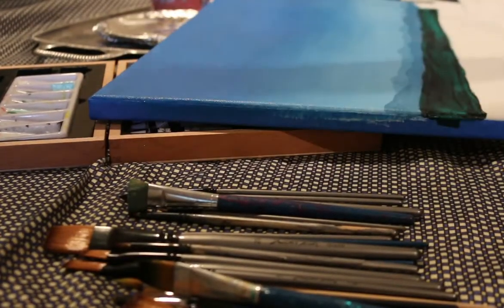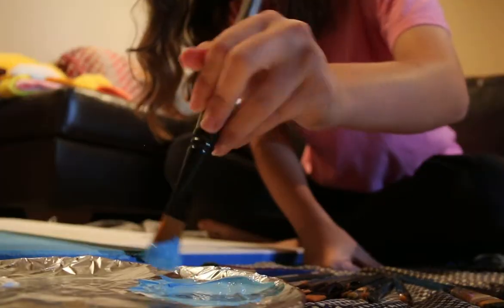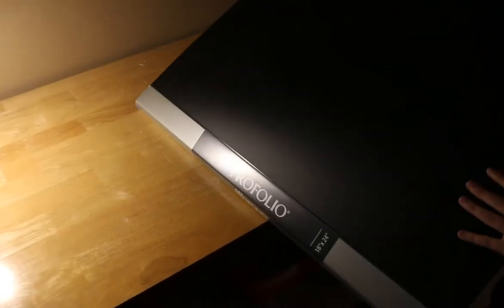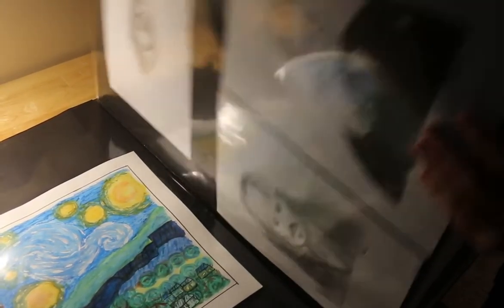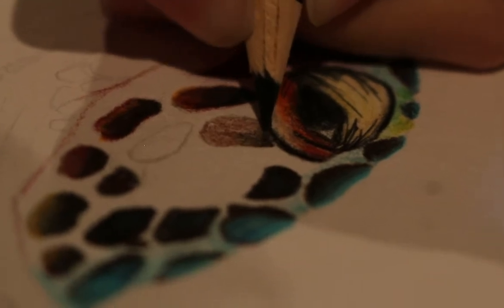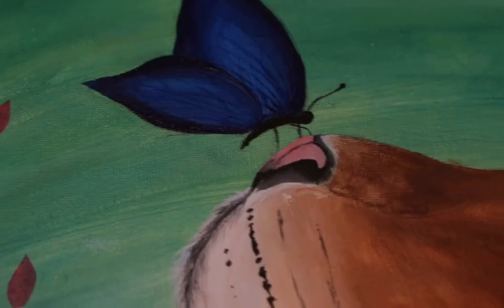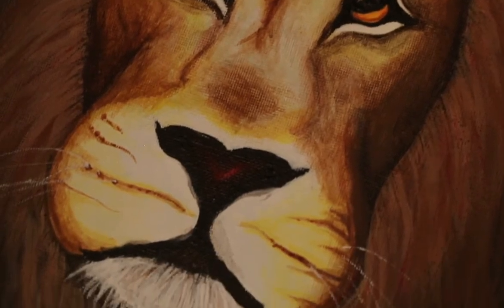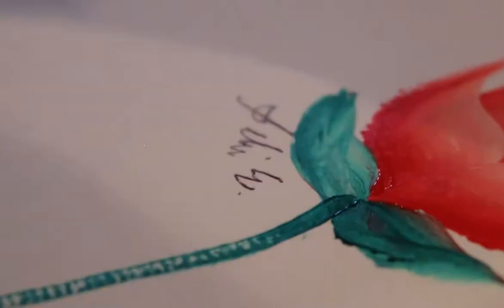Humans of AHS--Selin Ergul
Selin Ergul is a senior at Andover High School who is active in the school's art program. Video by Andrew Gagnon.